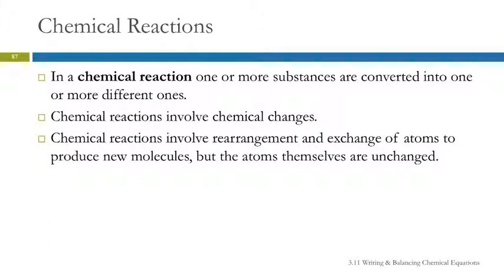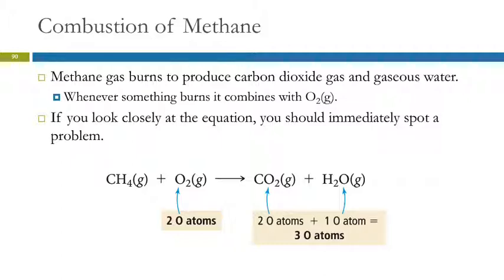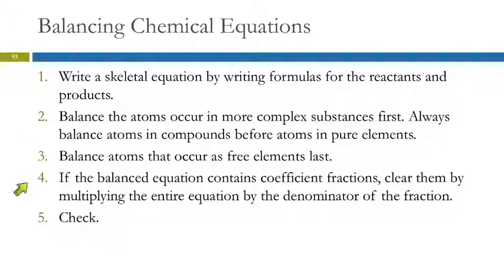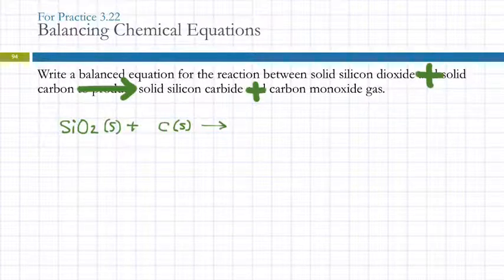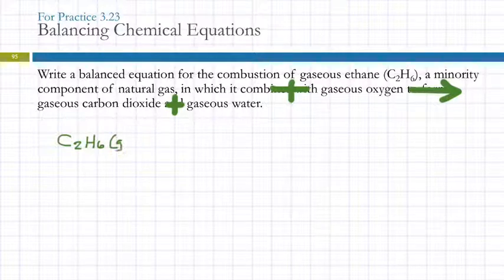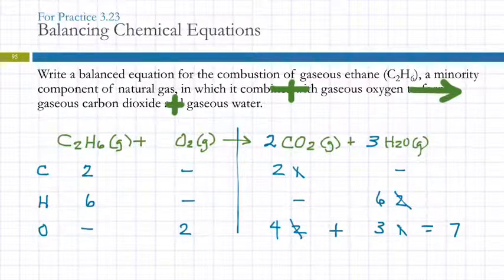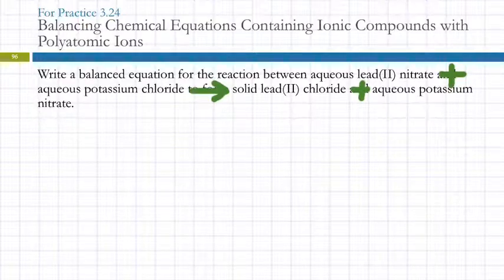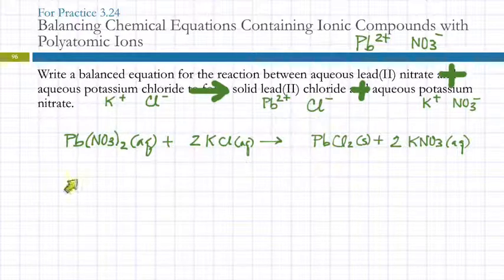3.11 Writing & Balancing Chemical Equations